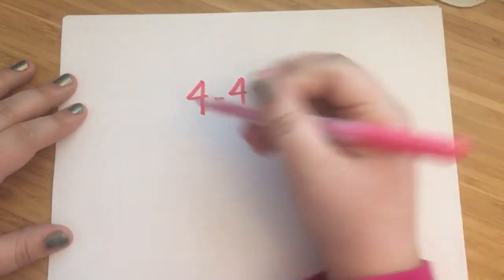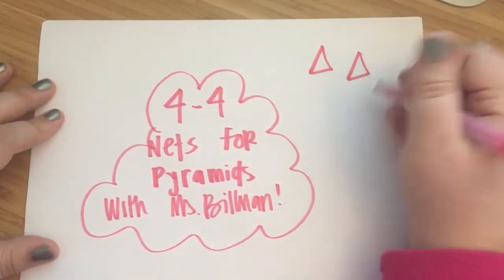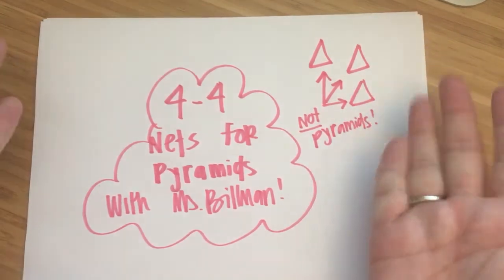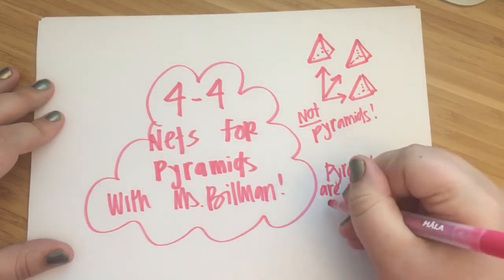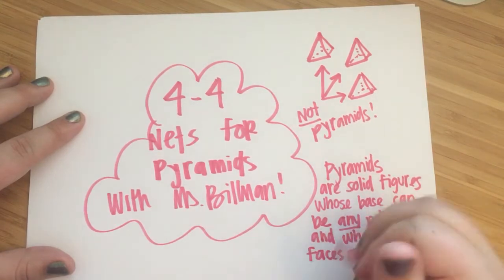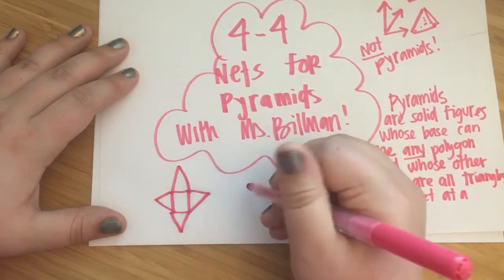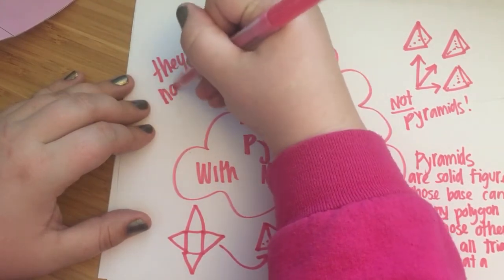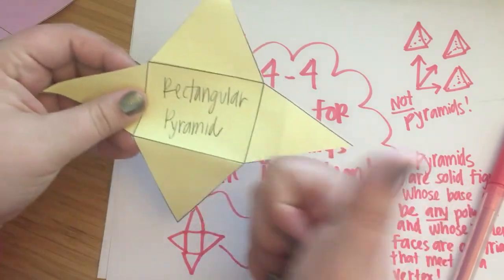4-4 // Nets for Pyramids